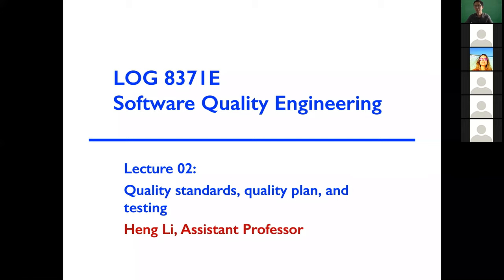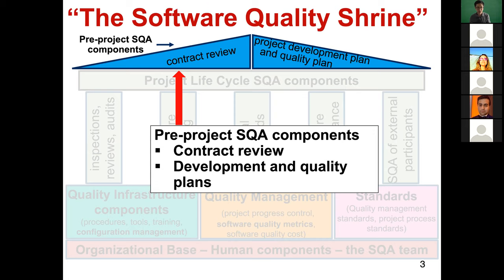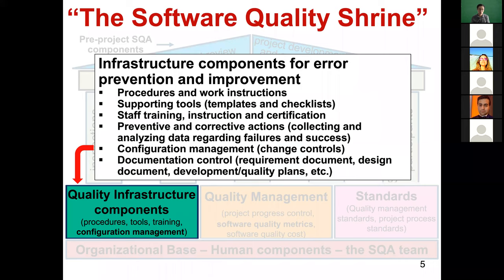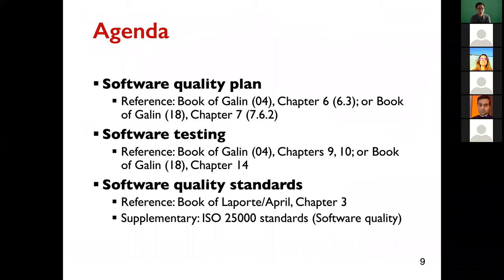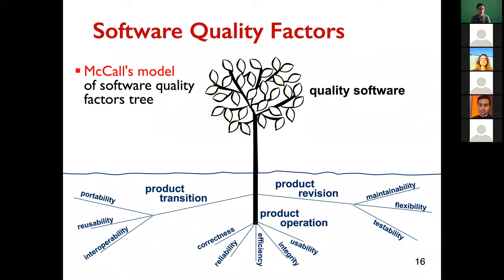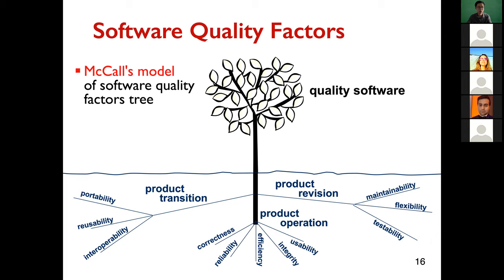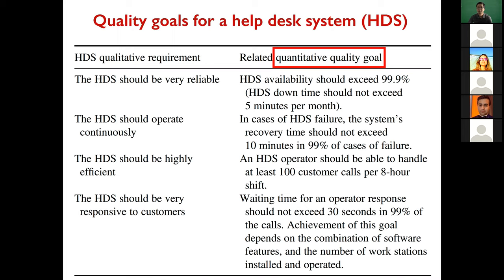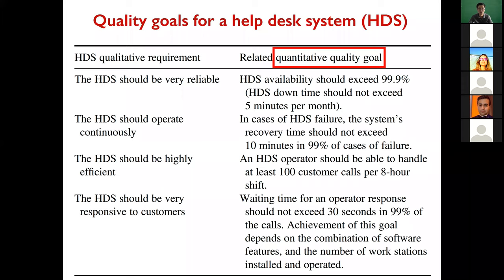Week3 - 1. Quality plan and intro to testing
Quality plan
Introduction to testing